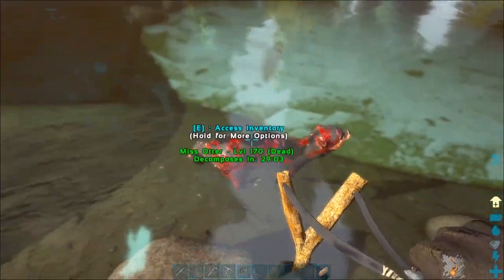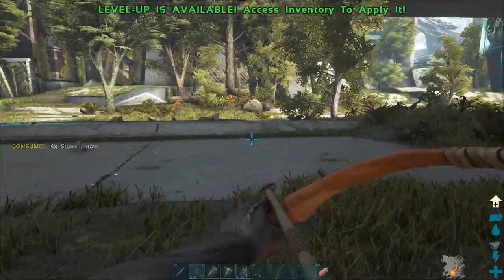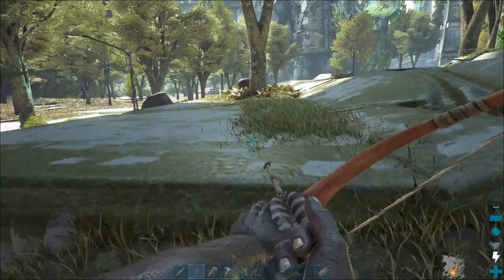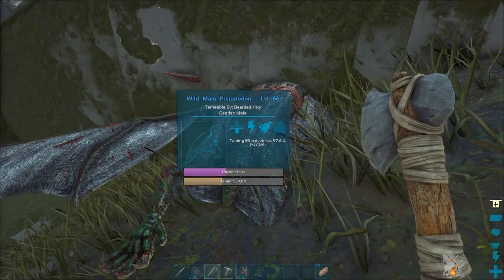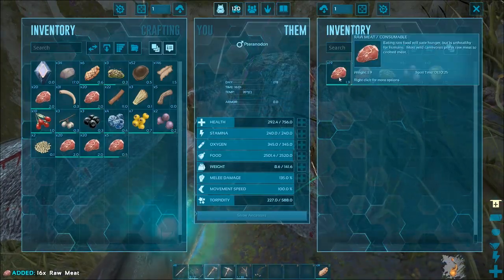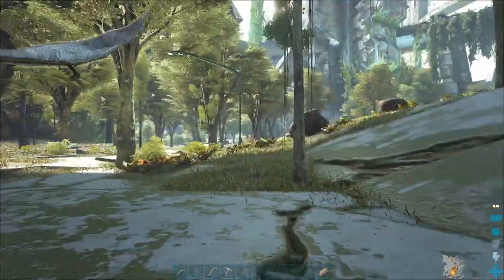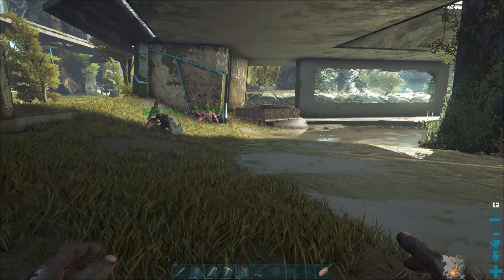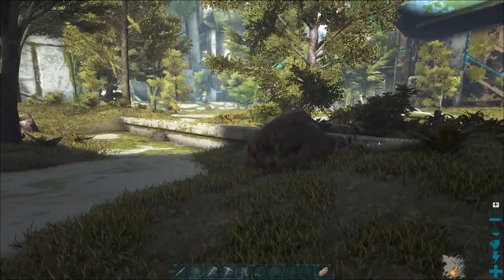RIP Otter 😿 | Ark: Extinction - Ep. 2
▼ Gaming Evolved Crew ▼

▼ Intro & Outro ▼

♫ Music Used ♫